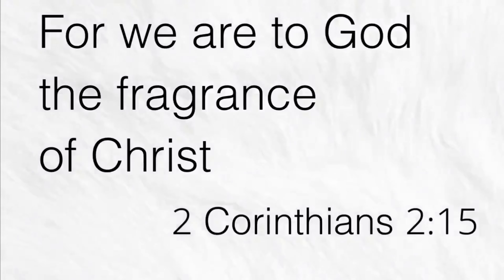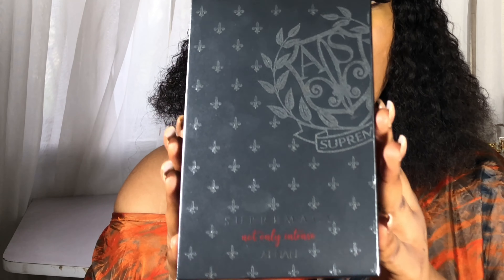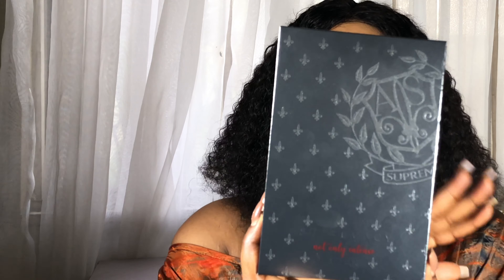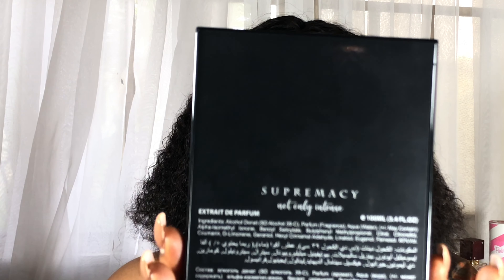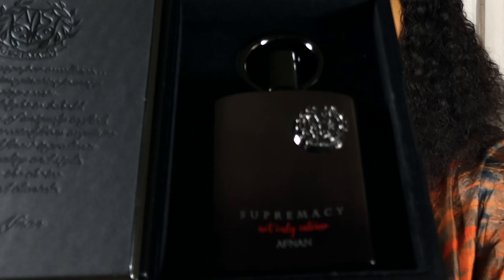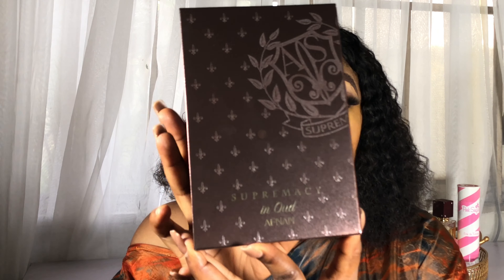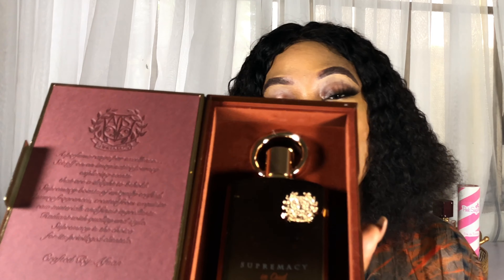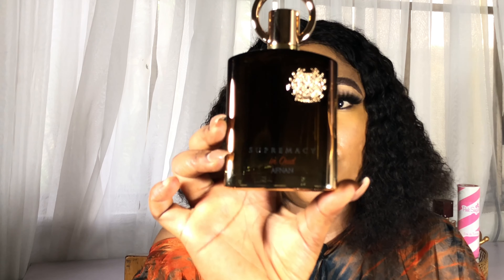Perfume Haul|Afnan Supremacy in Oud| Supremacy not only intense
Hello and welcome back to another video. This is a blind buy and haul video of the two new Afnan perfumes. Afnan Supremacy in Oud and Afnan Supremacy not only intense

Perfumes mentioned/Timestamp
0:00 - Intro
1:10 -Supremacy in Oud - Afnan
5:15- Supremacy not only intense - Afnan
7:50 - Outro

Background Music